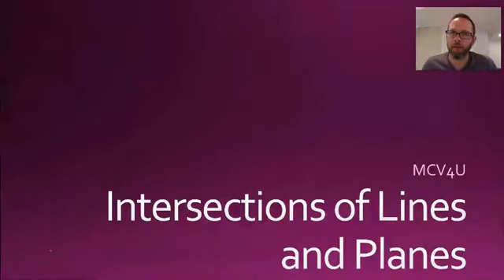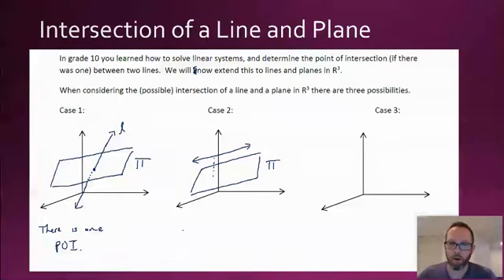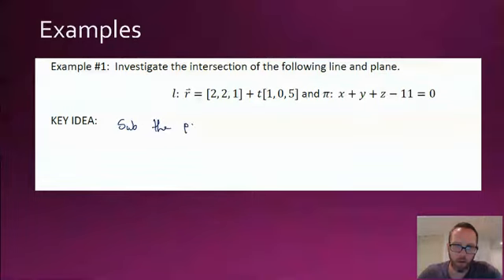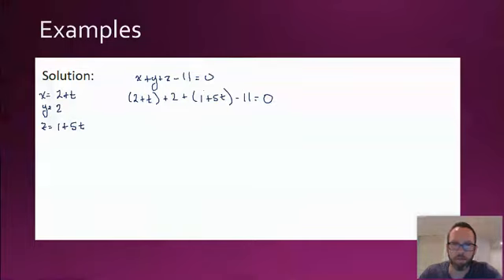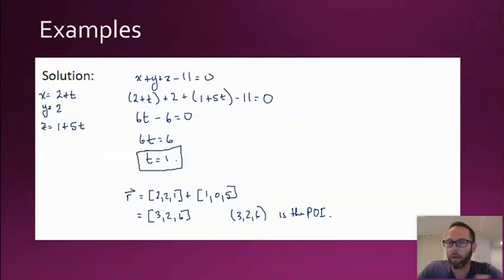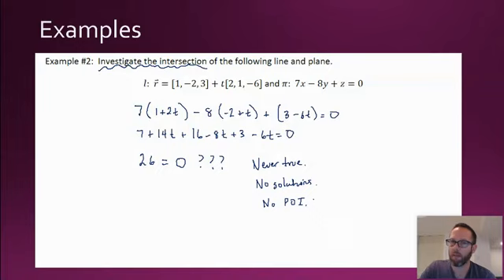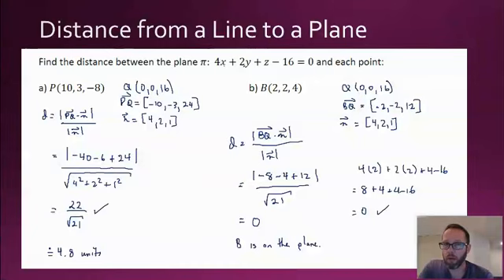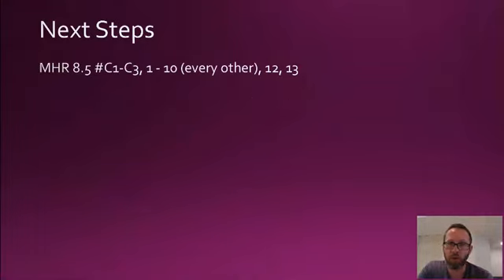Intersections of Lines and Planes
In this video we learn how to find the intersection between a line and a plane.